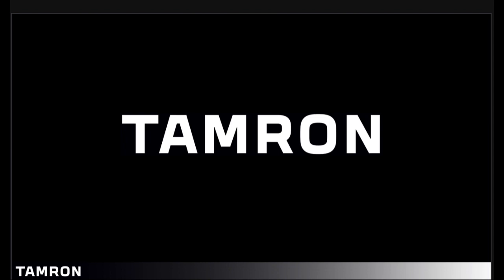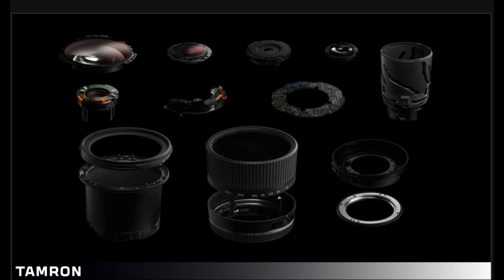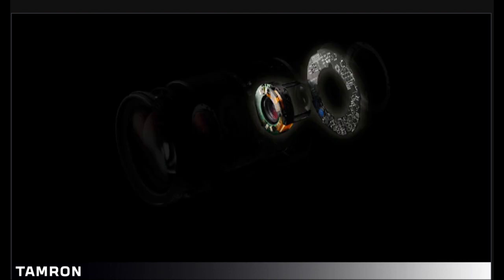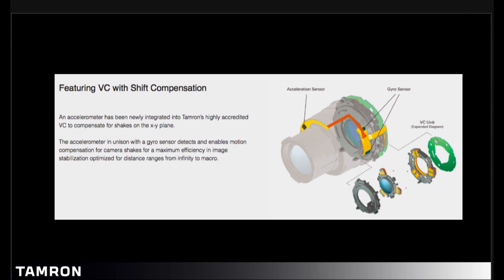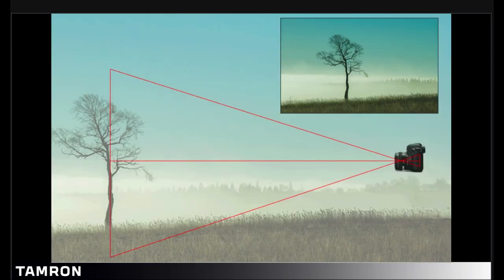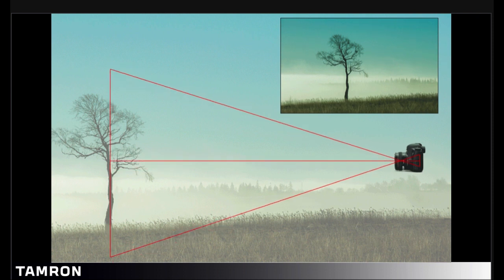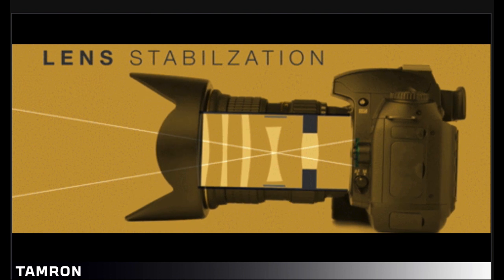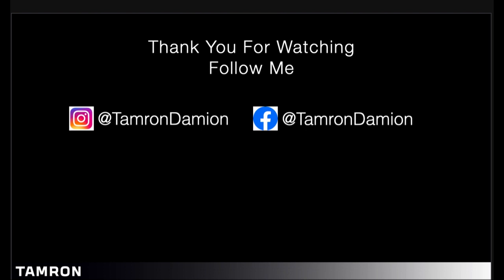5 Minute Refreshers: Getting Back to Basics, Understanding when to shoot with VC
Join Damion Fearron for a quick video tutorial about getting back to the basics, understanding when to use your vibration compensation.